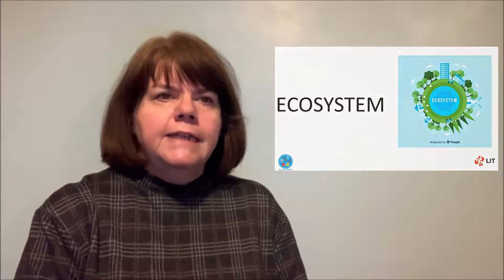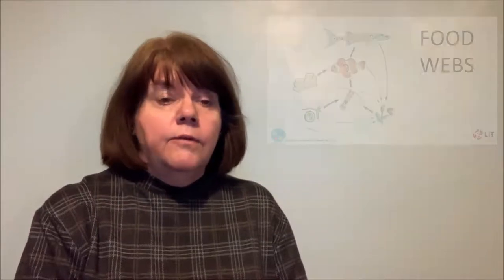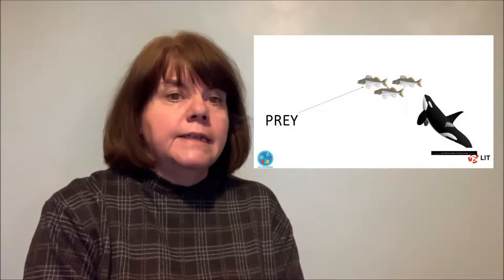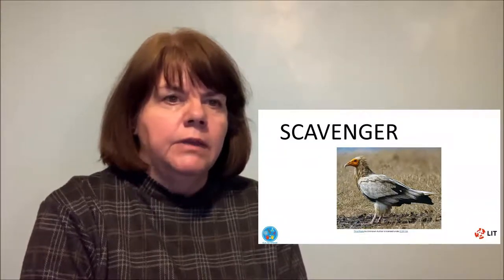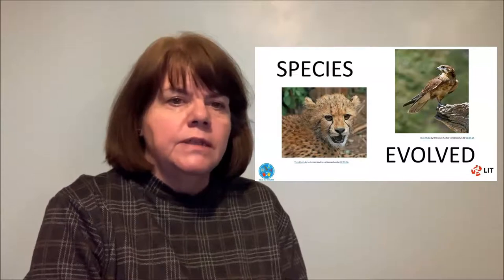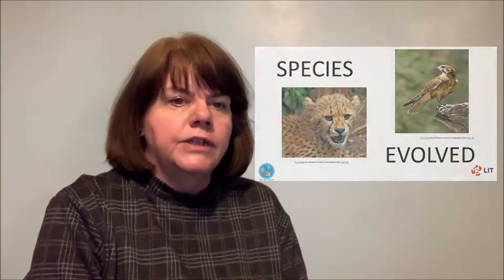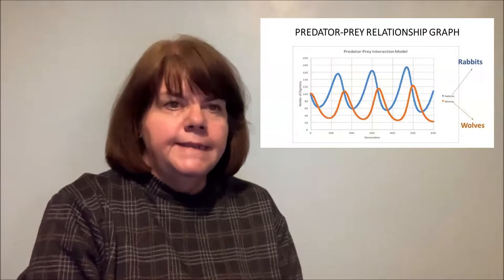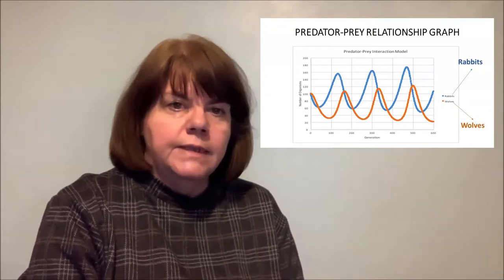CLIL Predator and prey. Plėšrūnas ir grobis / Drapieżniki i ofiary.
In this video we look at the relationships between predator and prey